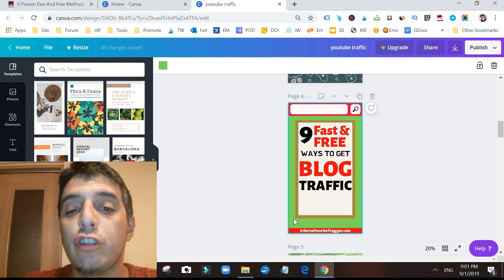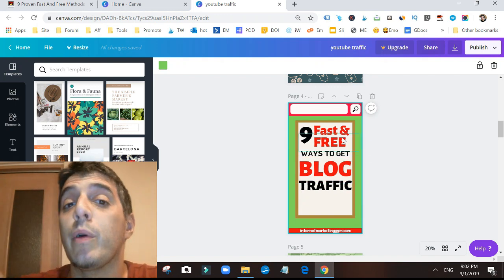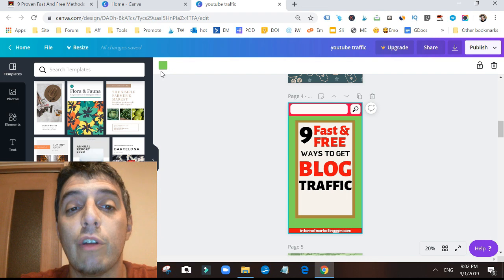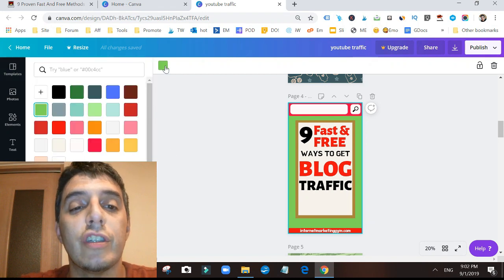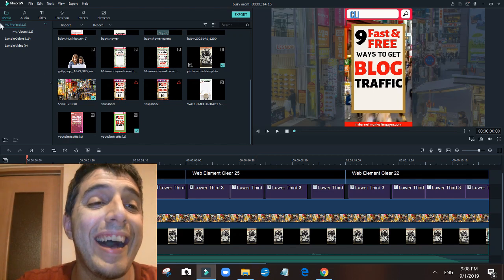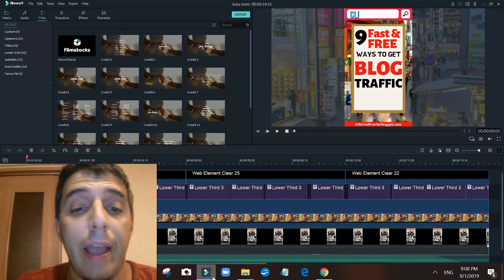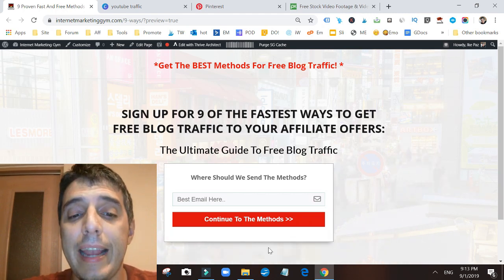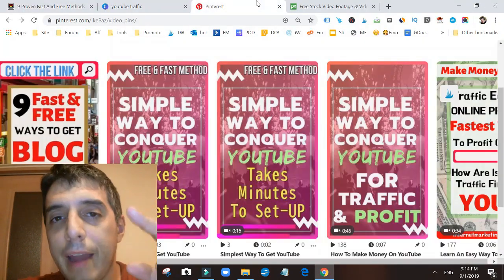How To Create Fly Pinterest Video Pins For Traffic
Pinterest video pins are blowing up in a big way, make sure you get free access to my Pinterest pin keyword finder:

My Pinterest SEO tool will help you find the keywords people are using to search Pinterest, don't forget, Pinterest is more of a search engine and less of a social media platform.

Another extremely important tool I use is Filmora, it's the best and most newbie friendly piece of software to edit videos with. Find out why I prefer this tool over anything else on the market:

I also use pixabay for their public domain video backgrounds and canva to create the actual Pinterest pin, make sure the pin has a green background so that you can create the green screen effect.
It's simple to do and it doesn't require any techy-stuff.

Listen, I rarely get excited over new ways to get traffic online, but I'm telling you, Pinterest video pins is a great new way to grab niche targeted traffic.